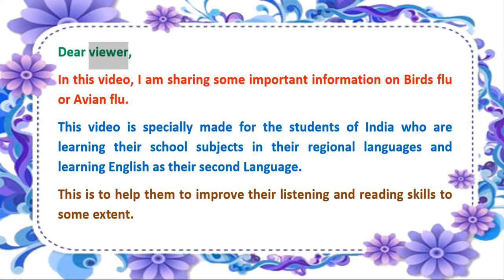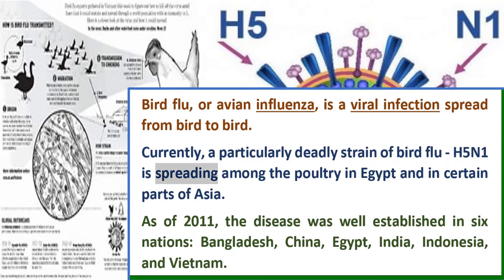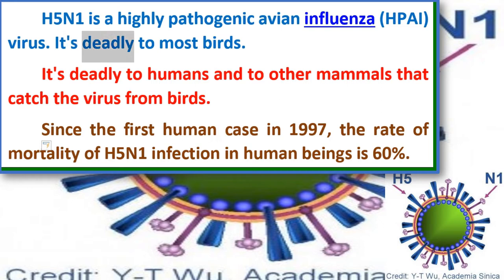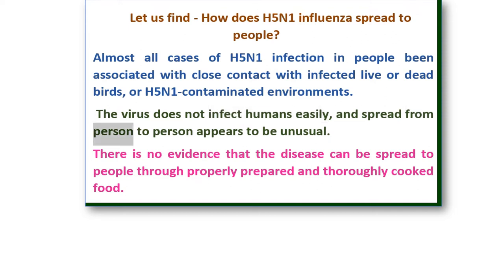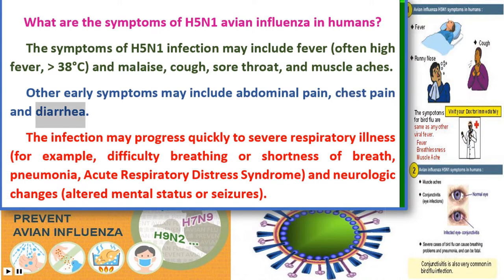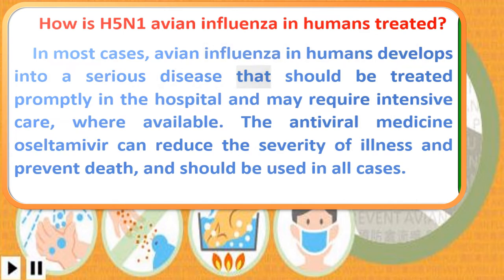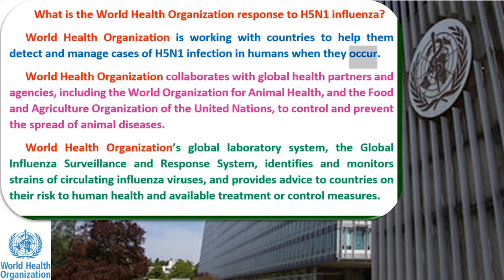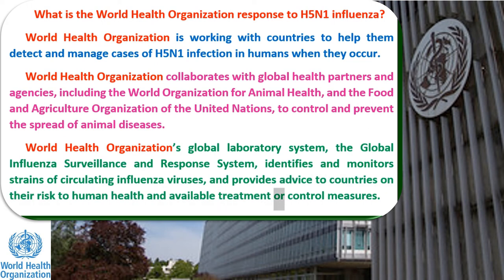birds flu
This video gives some basic information on Birds flu. this video can be used for the school kids to enhance their listening and reading skills.